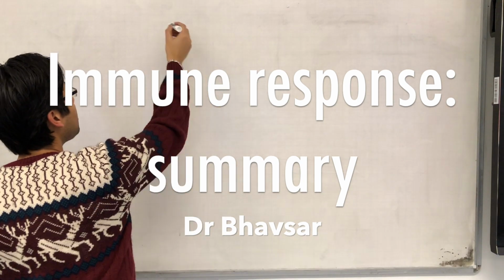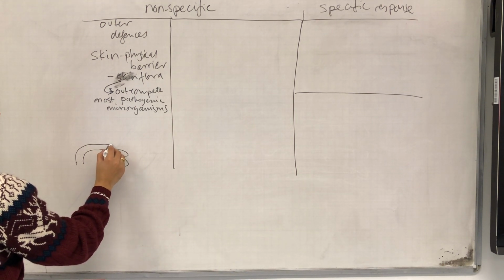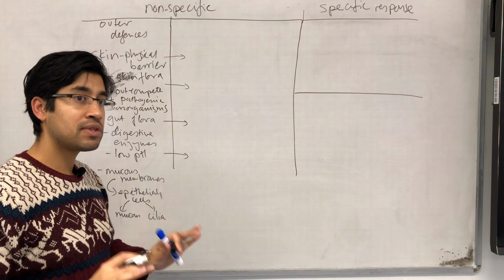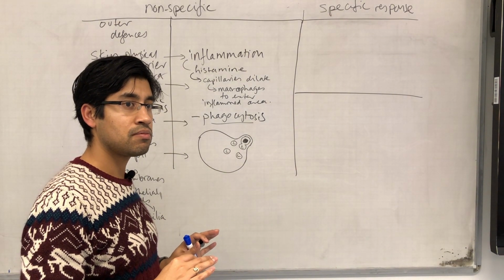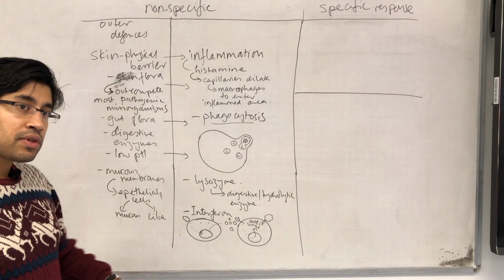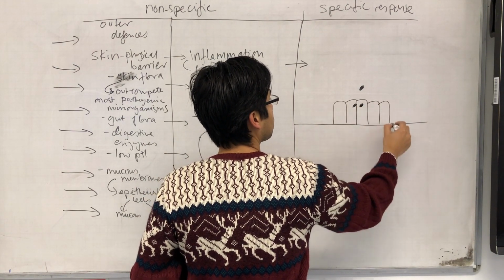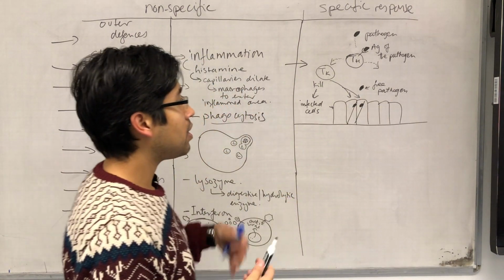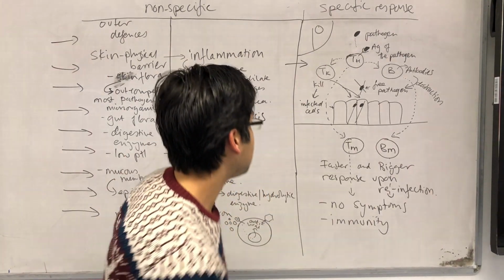Immune response: summary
An overview of the body's defences against pathogens. Staring with external defences such as skin and mucous membranes, then internal non-specific defences such as inflammation. Finally, we look at how the primary and secondary  immune responses (specific) provide immunity. This video serves as an introduction to the lessons on immunity, where we take a closer look at the primary and secondary immune responses.